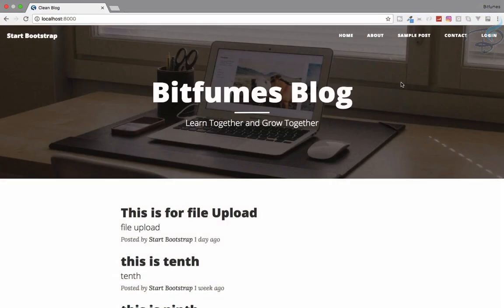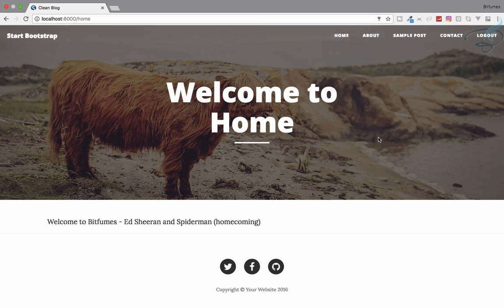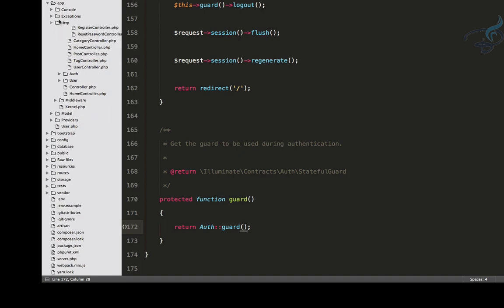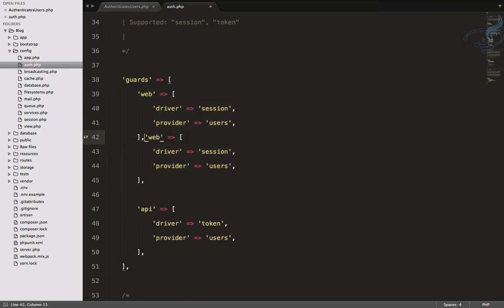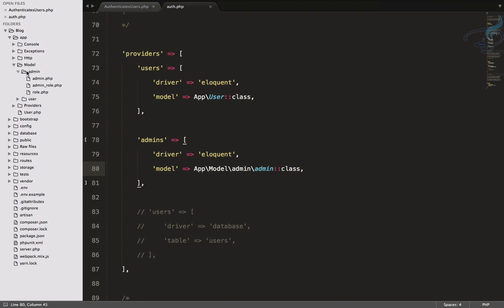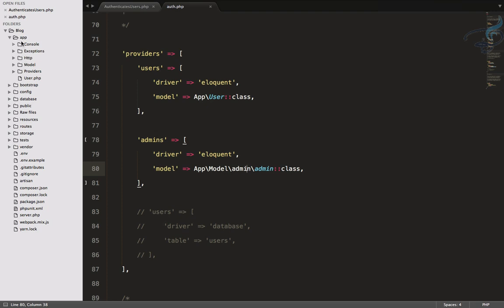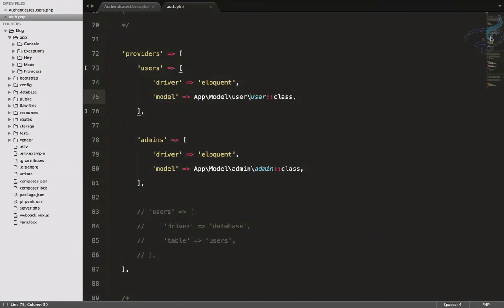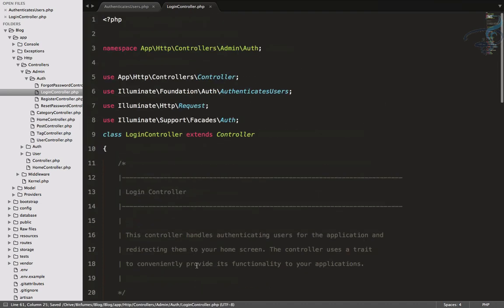Laravel - Create Blog and Admin Panel | Admin Login(Auth) Create Guard #22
Create Best Blog with Admin panel on Laravel, Create Admin Login (auth) guard and its use

--- FOLLOW ME ---

--- QUESTIONS? ---